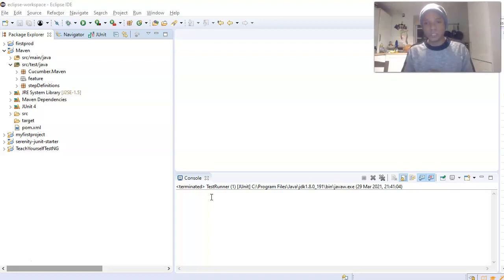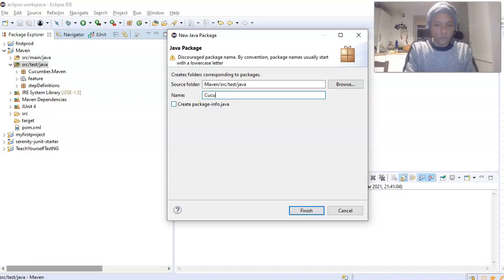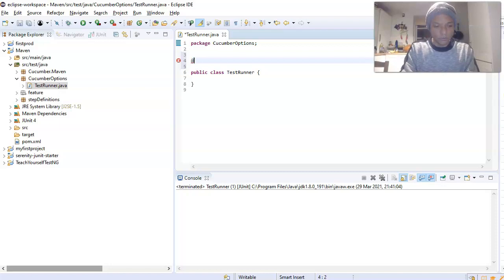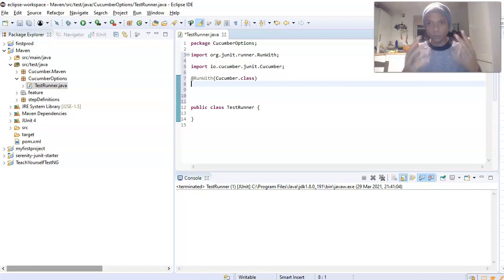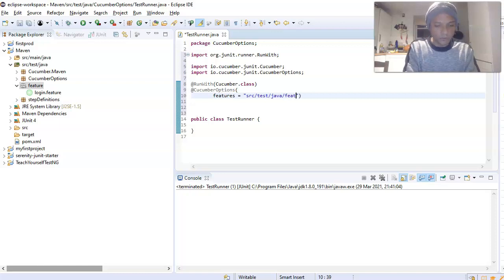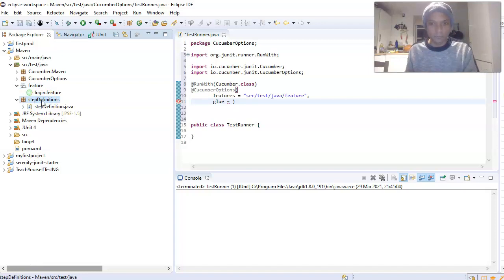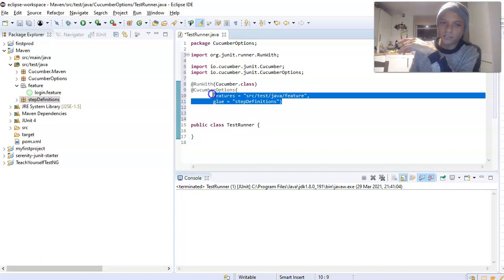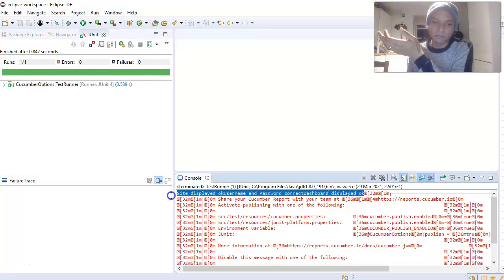Test Runner In JUnit | Test Runner Java Class File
Today the video is on creating a test runner in JUnit, a test runner class.

In our example, there are two very important annotations used with the test runner file @RunWith and @CucumberOptions

There are other important annotations used with the test runner class but we are making use of the above two only.

@RunWith is a JUnit annotation points out which cucumber class file for JUnit to make use of

@CucumberOptions gives the location of our feature file and step definition file so our test can be executed successfully using the content of both files.

Once we ran our test runner the test case was successful however the Cucumber report let us down.

Many Thanks